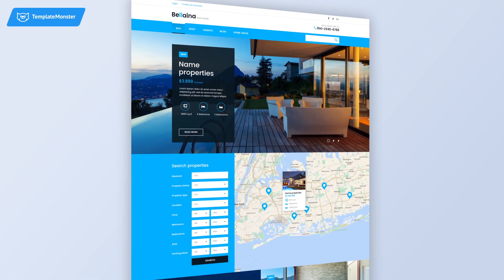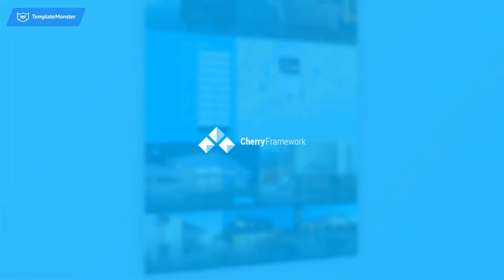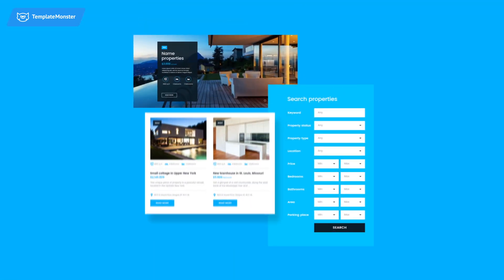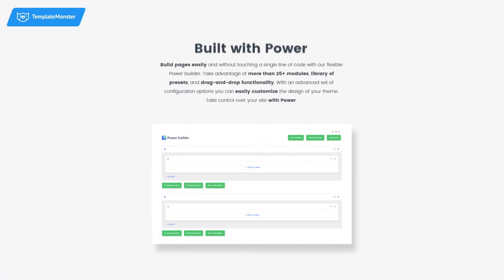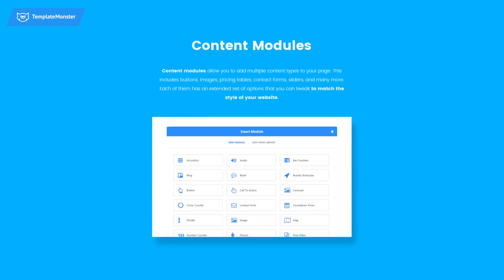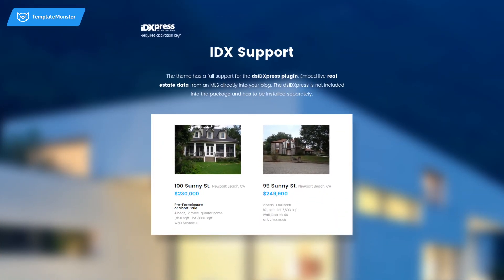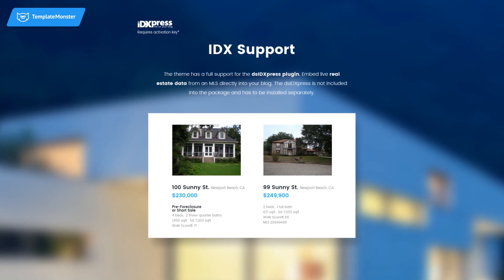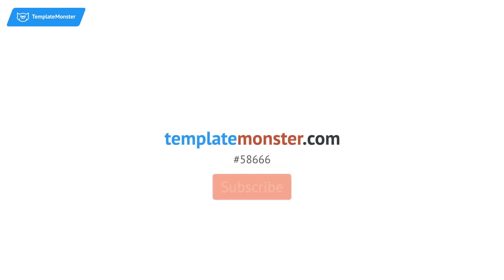Bellaina - Real Estate Responsive WordPress Theme #58666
Bellaina is more than just a simple template for real estate agencies. It brings a host of benefits for agents and regular customers who want to sell/buy property on the web. Discover more